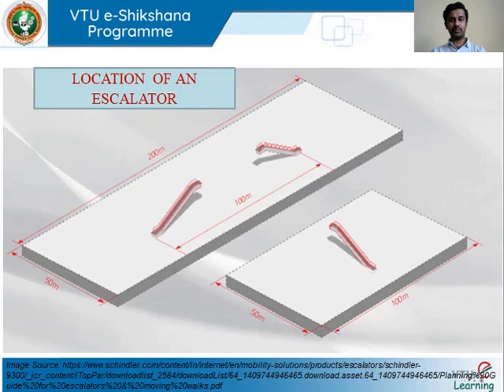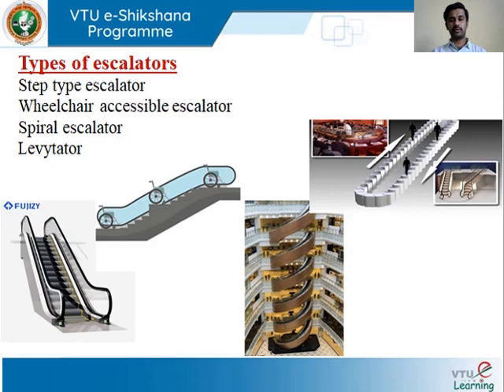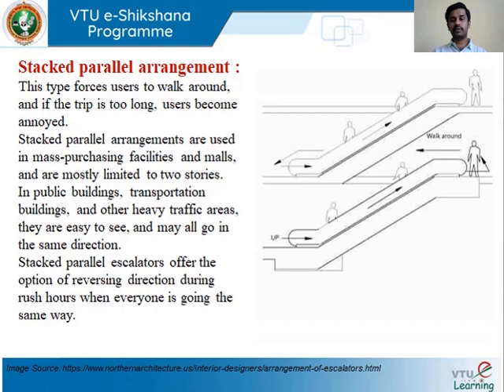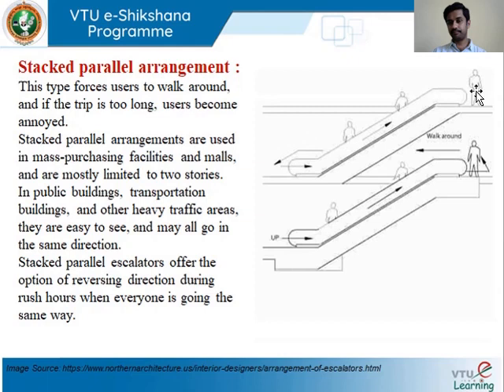Module 3 - Lecture 6 Classifications of escalator